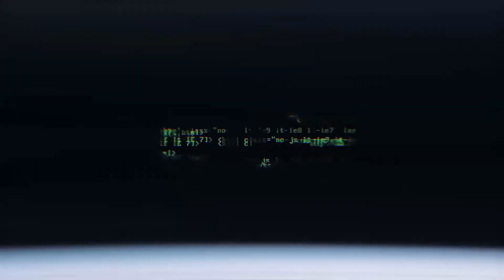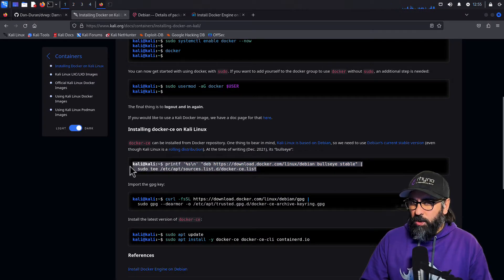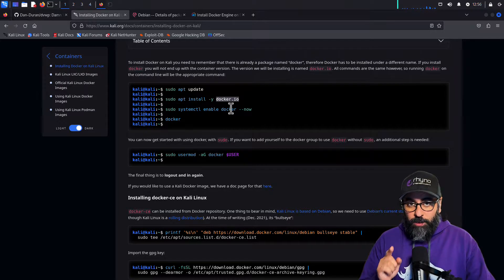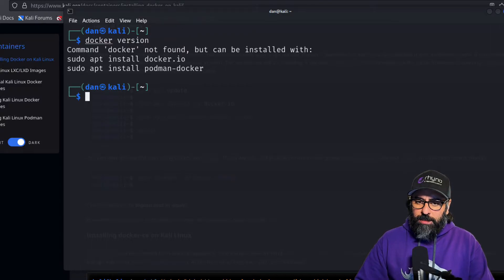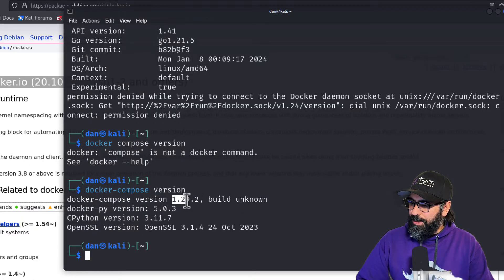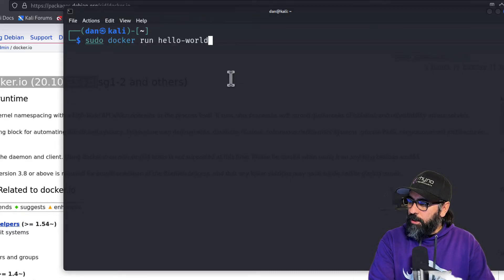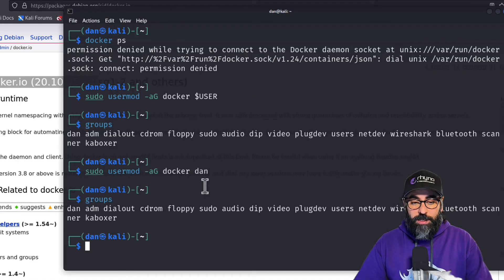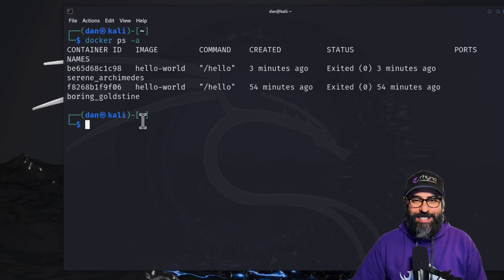EASY! Install Docker on Kali Linux!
Docker is a powerful platform that enables Purple Teams to create, deploy, and manage virtualized application containers on a common operating system. 🛡️ NMAP TUTORIAL

By watching this video, you'll learn the simplest and most effective way to install Docker on Kali Linux, allowing you to set up isolated environments for pentesting, development, and security tasks.